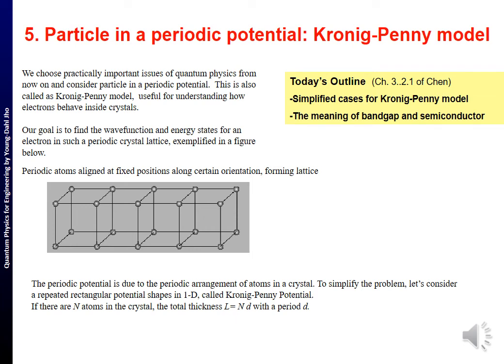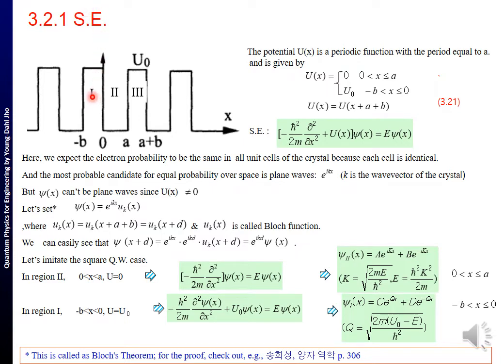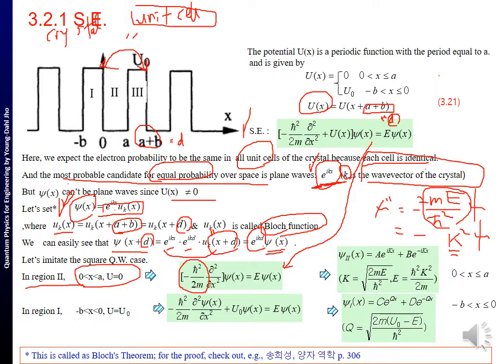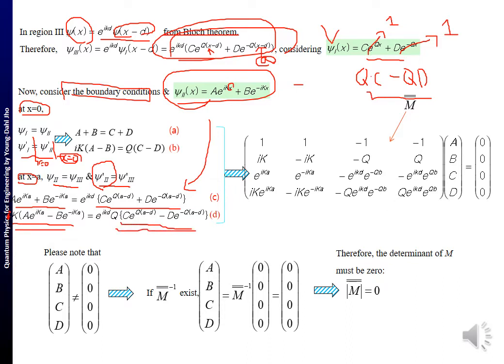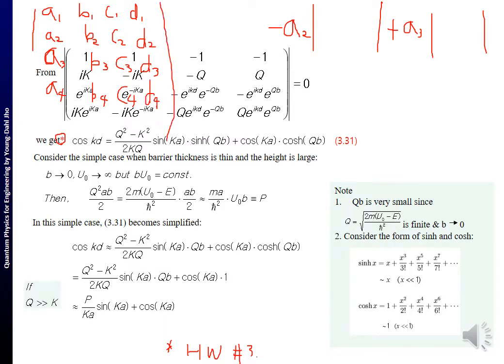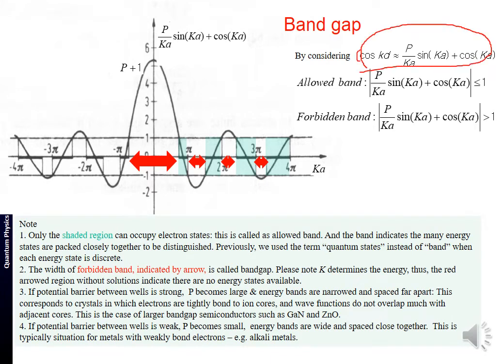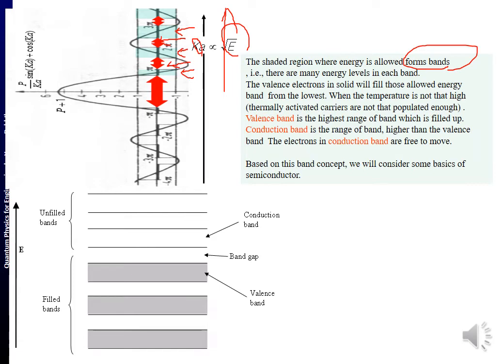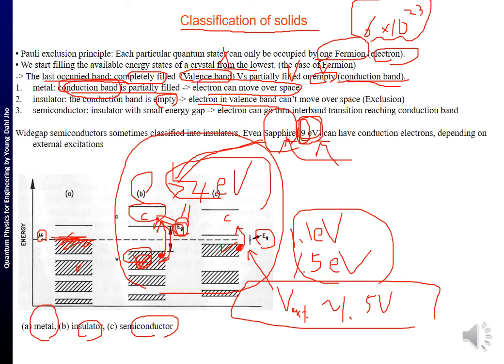5 Particle in a periodic potential English